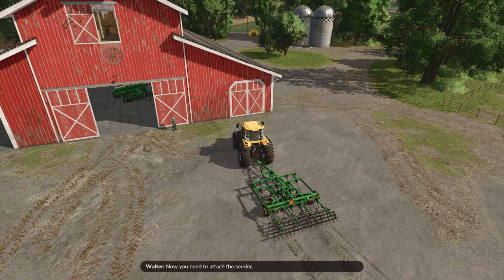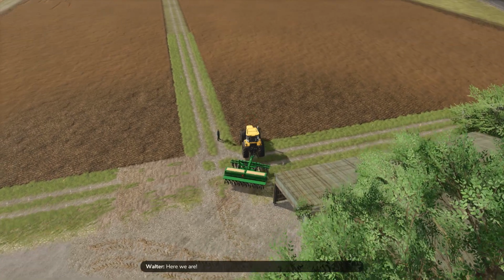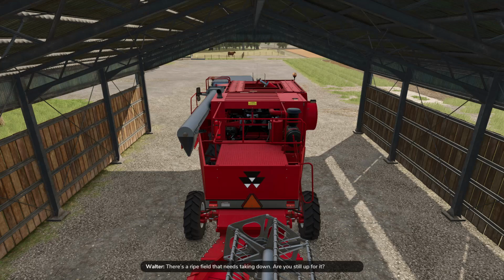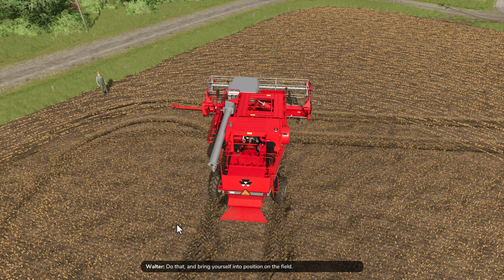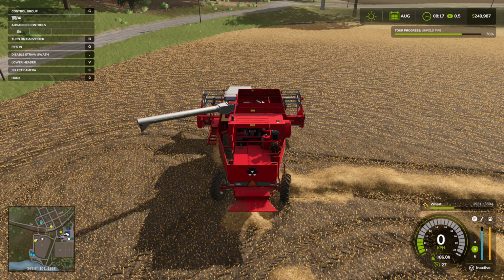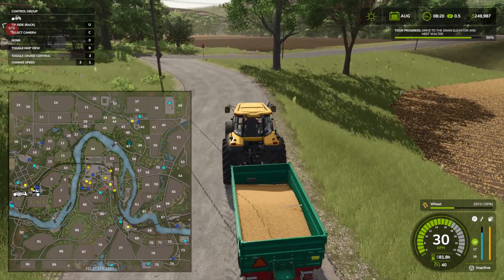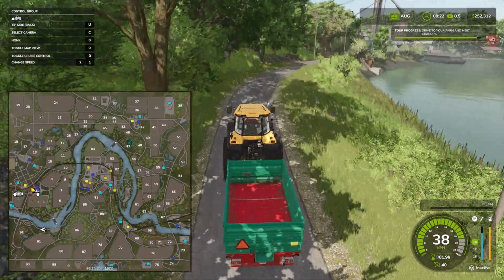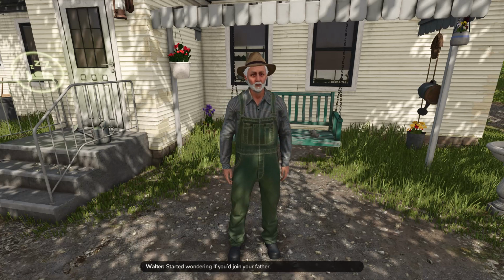FS25 Beginners | 2. Nine tips Grandpa doesn't tell you on the guided tour, Riverbend Springs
These tips are extra to what Grandpa Walter shares with you while on the guided tour, FS25 Riverbend Springs.